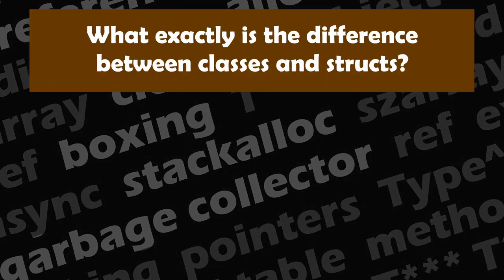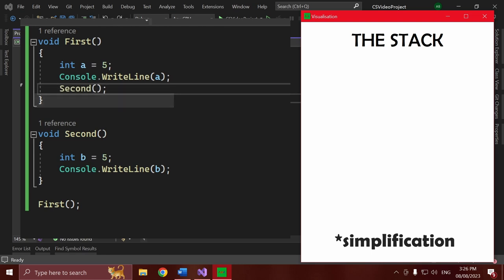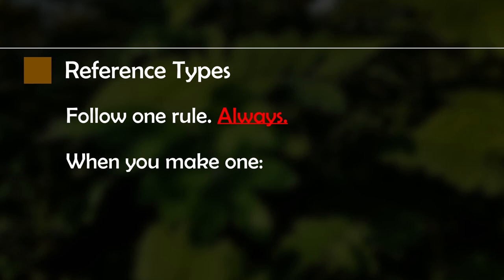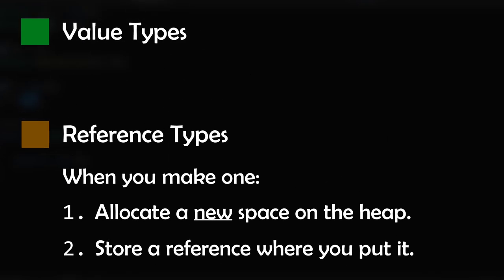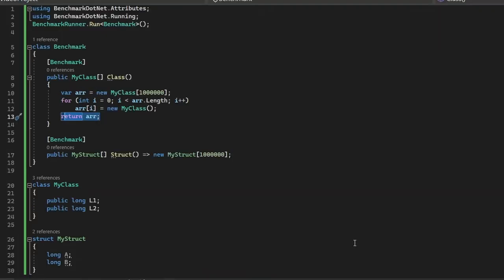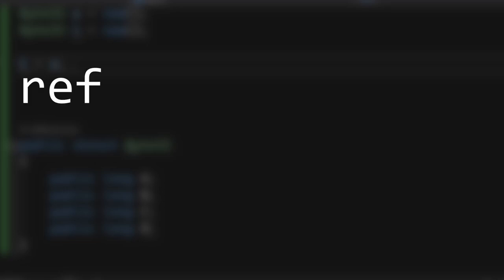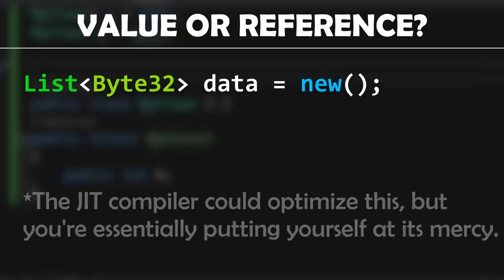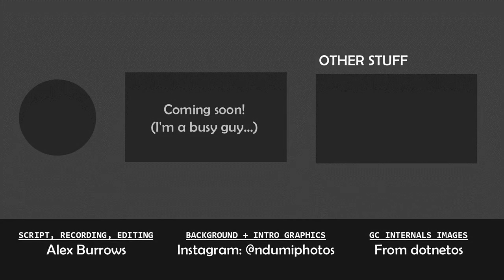Inside C#: Stack & Heap, Value Types, Boxing, stackalloc + More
C#, as a language, is all about flexibility. Sure, the ability to rapidly prototype and deliver on code quickly, without worrying about safe memory management or performance, is one of its greatest strengths. But when the moment comes that you need ultra-efficient, C++-comparable code for a task, the tools are all there for you to pull out and leverage, and this video is the first step in doing just that!

I feel there's a bit of a gap in those who understand the memory layout and implications of their C# code and those who don't, and wanted to try to fill that gap a little.

SUMMARY:

The video starts by looking at the stack and the heap, the two core regions of memory in .NET. It glosses over the LoaderAllocator and Native Heaps too as options.

For the stack, the characteristics are first explained; the fact that you can push and pop to it like a regular stack, but get/set middle items. Then I go through how this actually maps to methods and locals, with calling and returning from functions. I cover some of the special features of the stack, such as being used for return addresses and parameters (I probably should've mentioned the rbx register here, but you live and learn). For the heap, I explain how closely the heap's implementation is tied to the GC (Garbage Collector), the reason and function of the garbage collector, and how classes and other reference types go onto there. I use GCHeap::Alloc as an example of the GC being tied to the heap, which you can find in this file

Now I move onto value types and reference types, the very tools that allow you to select your memory layout. I start by explaining reference types' function, as they're the most common and strangest one of the two, and putting value types after allows me to contrast the difference between the two greater. With reference types, the behaviour of placing 4-8 byte reference at the position they're passed and allocating contents to new locations on the heap is brought up, as well as the noticeable impacts this whole reference ideas has on code. After this, I talk about the object headers that come on reference types and their impact. With value types, the behaviour of storing inline and not containing a header is my main focus, as well as the lack of inheritance on them.

Next up is an analysis of the performance impact value types can hold compared to reference types. I discuss the importance of using BenchmarkDotNet for benchmarks, then proceed to do so for an array of a million struct and class items. After showing this, I explain the impact of allocations, garbage collection, dereferencing (and the indirections thereof), and object headers/method tables.

Once showing the massive performance flaws reference types have, I explain why reference types are used at all. This is done by highlighting the flaws in doing everything with value types. Some flaws I highlight are the constant data copying at every pass from variable to variable, the lack of heap access with value types alone, as well as the complete lack of support for inheritance or threading on value types.

Along the way, I also get a chance to talk about null. The fact that reference types support null because the meaning of the value is a reference of 0, and the fact that value types can be opted into null using Nullable T (to attach a boolean to the struct to allow the state to be represented). I also take the chance to mention not to worry about nullable reference types for memory changes, and only see them as a cosmetic feature.

Finally, the video is closed out with an explanation of boxing (to explain the ability to place structs into interface, object or ValueType types of variables) and the stackalloc keyword to create arrays on the stack.

CHAPTERS:

00:00 Memory Regions
03:00 The Stack
08:15 The Heap
10:25 Data Types
12:00 Reference Types
18:10 Value Types
19:55 Inheritance In Memory
21:05 Performance
27:52 Why Reference Types?
33:05 Nullability In Memory
34:30 Common Uses for Value Types
36:50 Boxing
39:55 stackalloc

CREDITS:

Script, Recording & Editing: Alex Burrows
Desktop Background: @ndumiphotos (Instagram)